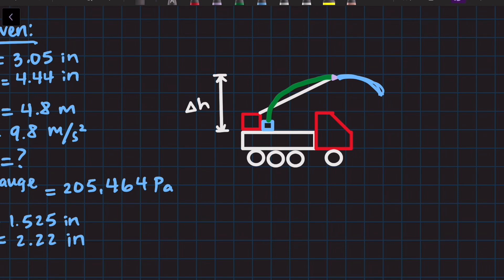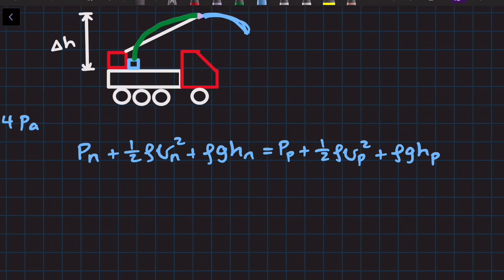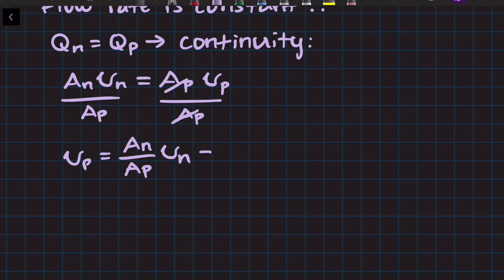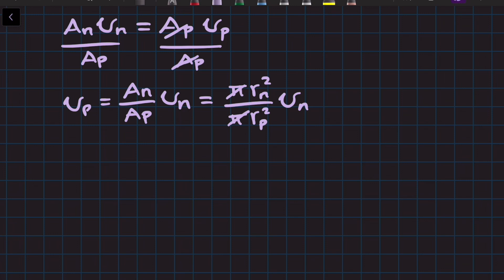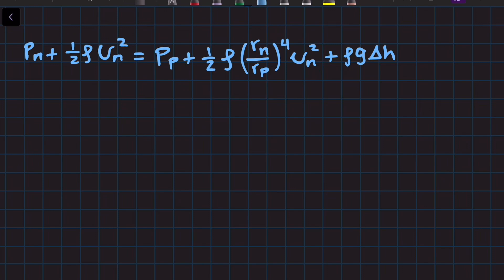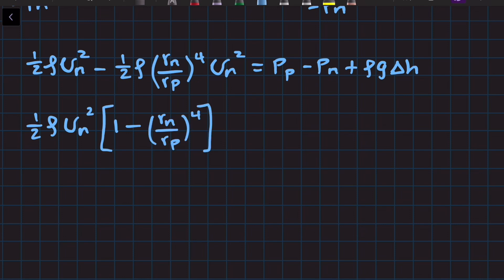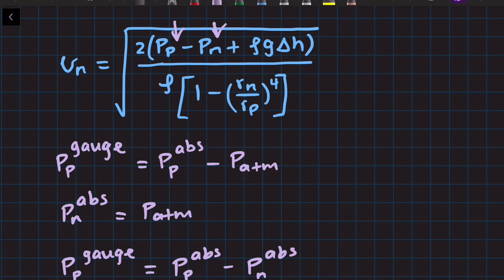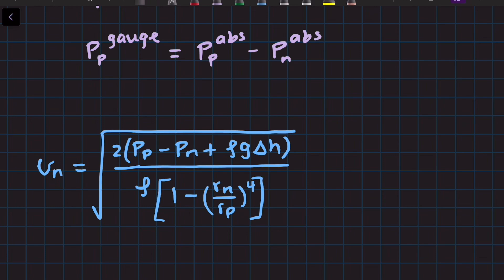Fireman and Hose (Bernoulli’s Principle Example)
In this video, we apply the concepts of flow rate, continuity, and Bernoulli's Principle to find the speed of water coming out a fire hose.